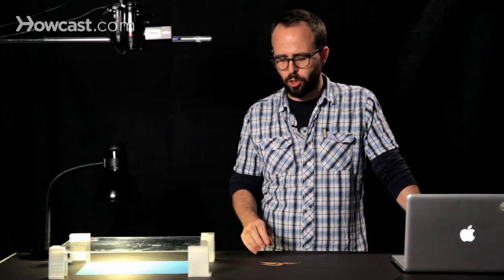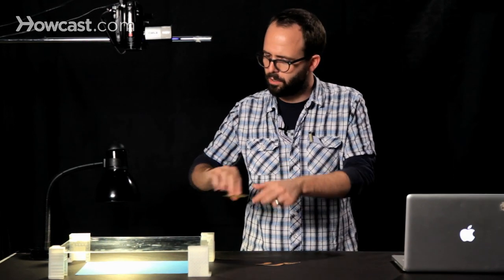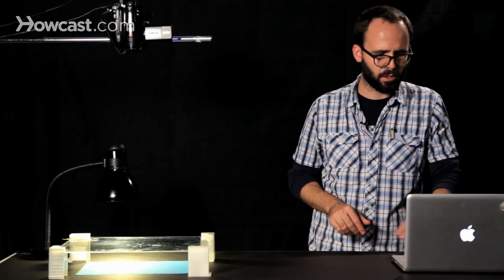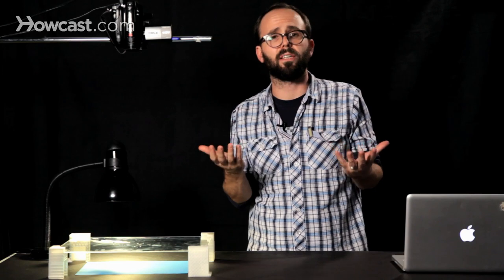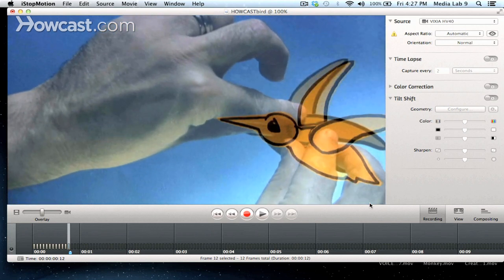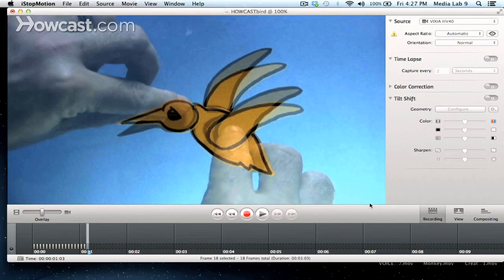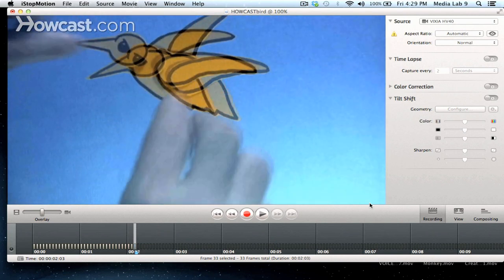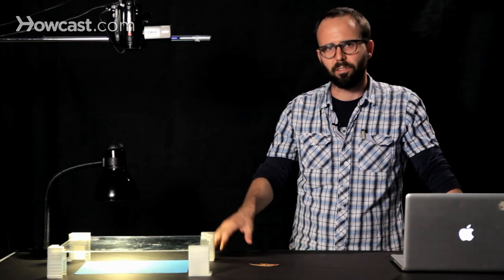How to Animate a Bird Flying | Stop Motion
So we're going to animate a flying bird. As with so much in the stop motion realm, there are different approaches we can take. We're going to animate our flying bird with a paper cutout style, using our multi-plane to give us two layers, a layer for our sky and the layer for our bird to fly on, and we'll be shooting with our camera pointing down, of course. This is a great way to make birds fly, to make fish swim, because you're taking the gravity thing out of the equation.

You don't have to rig your bird up. You don't have to shoot it in front of a green screen and composite a sky in later. You can simply lay it all down in your layers and fly them this way. So here we go. My bird puppet is made up basically of four parts. I have a body cutout, which I will lay down here. I have a cutout for his head, very, very simple, an eye, a beak. And I have two wing cutouts, which I'll just place right there. In some cases, you can put your paper puppets together with brass fasteners or thread and tape. Because this is a very basic puppet in just four pieces, we're going to go without any connections. We'll just keep them together and animate him, and make sure his parts do not fly away from each other. We're going to start our bird off out of frame. Take a few frames of just the sky.

And now we'll enter our bird. He will come in beak first just like that. I see the edge of the beak at the bottom of the frame there. Here he comes. When I'm animating the bird, I'm using my fingers very gently pulling forward and trying to make sure I'm pulling all of the parts at the same time. We're going to have him soaring up so to speak. He'll flutter there for a moment, and then he'll fly out. As he really starts to enter the frame, you want to make sure you're getting some sort of a flap on the wings. This can be challenging. Do your best. Consider that you might want to flap up one, two, three frames. Hold it. Then drop your wings back down one, two, three frames. Hold it. And I'll show you what I mean right here. So here he comes. He's flying in. We're going to bring both of these wings up a little more. And we're going to have them beat down now as he gets even higher.

And because he's not flapping anymore, we'll drop him just a little bit. And we're going to drop him a bit more as we bring those wings down, or rather up, bringing the wings up a little bit more, dropping him down. The challenge is that you don't put your fingerprints on the multi-plane.  You don't want to see this plexiglass level at all. And the other challenge is that you're moving and isolating these parts in a sensible way so that it looks like your bird is flying. Maybe just tremble him back and forth for a moment, hovering up there in the blue paper sky. And he's going to go. I'm going to do a nice, swift exit. We're going to bring his wings behind him, point that head toward the sky. He's heading south or west. Who knows? He's going away. And we'll increase the size of the movements a little bit, and that will increase the speed of his movement in the film. There's always that moment before you play your animation where you think, "Did it work?" Let's see if it worked. Let's see if it worked. He flies in. And he goes out. I think it worked. Try this at home. Draw your bird. Cut it out. Make it fly.